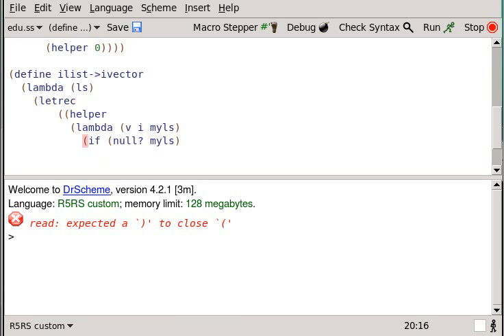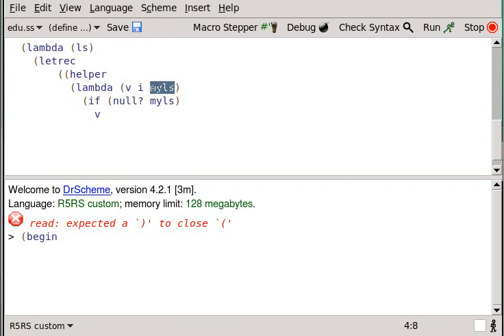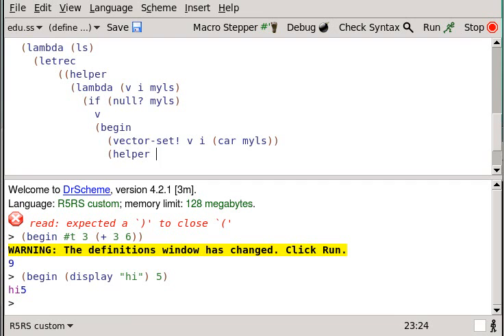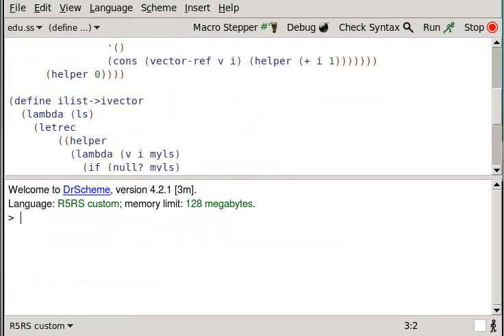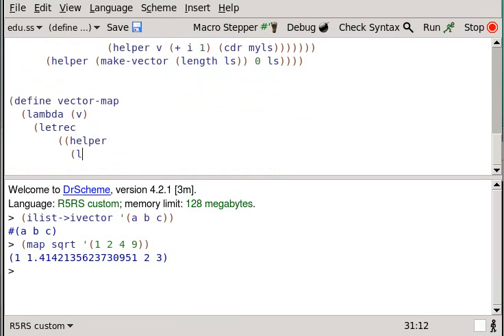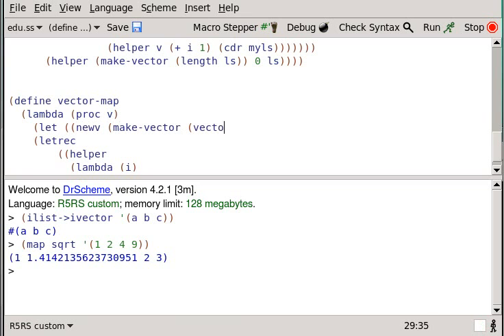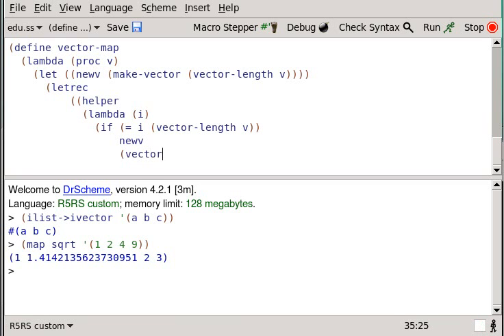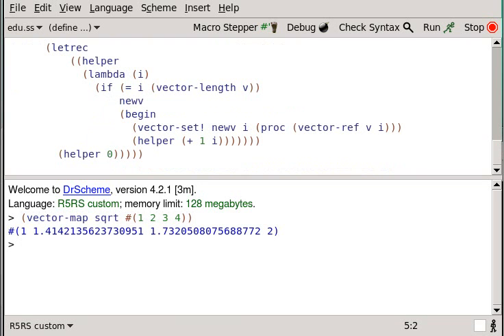introcs 041 listtovec2 vectormap ogv